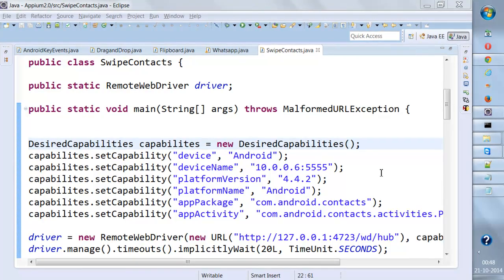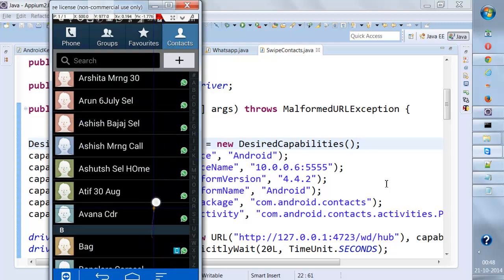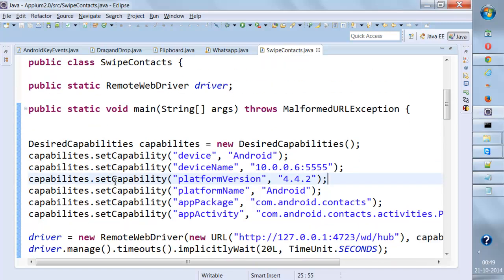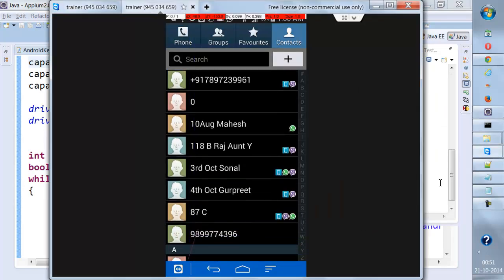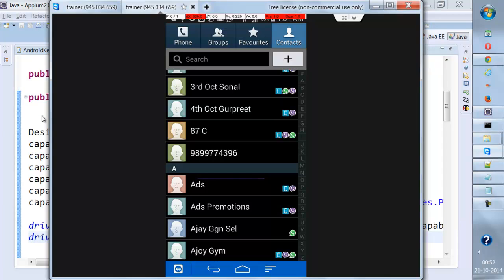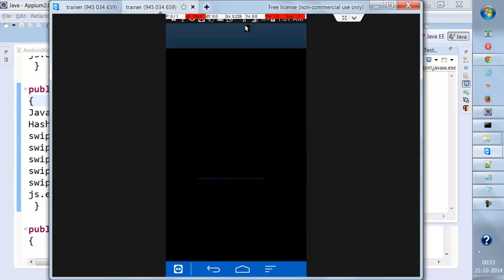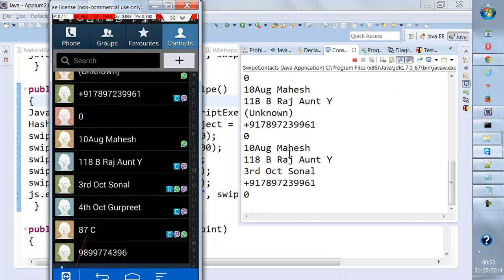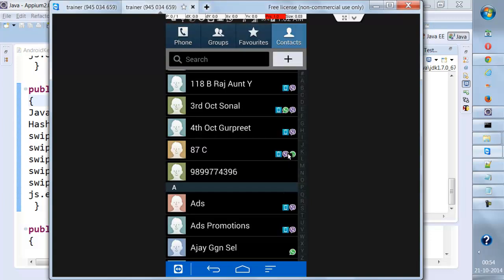Appium Tutorial - Swipe searching an Element test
Appium Training Tutorial -

A small demo that shows how Appium from Selenium 3.0 can be use to automate Native, Hybrid & webapps of Iphone & Android devices using Emulators, Simulators and Real devices. I am soon coming up with more tutorials on Selenium 3.0 for Selendroid & appium frameworks through which you can configure them easily on your devices and will help you doing less troubleshooting

Way2Automation offers Selenium, Selendroid, Appium, Mobile  Testing, Android, iOS Application Testing etc

"Appium Tutorial"
"Appium Training"
"Appium Sauce lab integration"
"Appium Download"
"Appium training"
"Selendroid Tutorial"
"appium ui automator"
"mobile application automation testing"
"mobile automation testing"
"Selendroid download"
"selendroid android tutorial"
"automated web testing with selenium"
"qa automation interview questions"
"web automation tools free"
"Install Appium"
"Appium tutorial for beginners"
"Appium Android simulator"
"AppiumDriver and RemoteWebDriver classes"
"FindElementByAndroidUIAutomator&qu­ot;
"ComplexFind"
"Touch Actions"
"Selendroid"
"Selendroid and appium"
"sauce lab selenium integration"
"sauce lab appium integration"
"sauce lab selenium tutorial"
"sauce lab selenium training"
"sauce lab appium configuration"
"sauce lab selenium configuration"
"execute appium on saucelab"